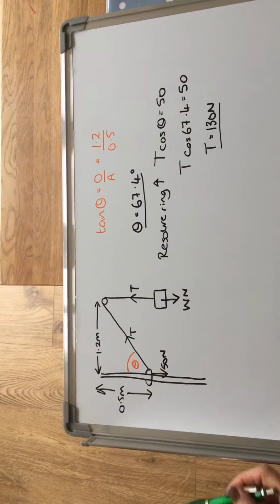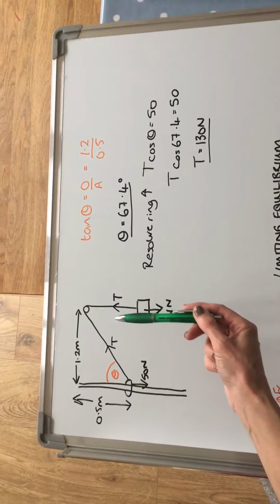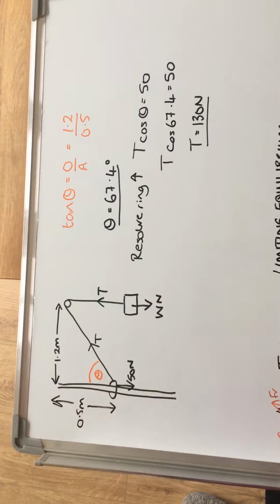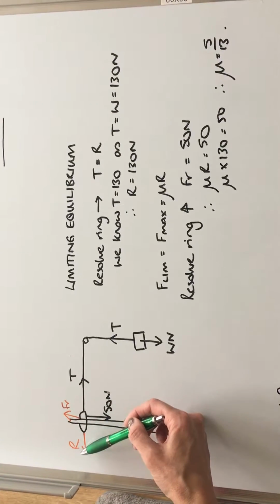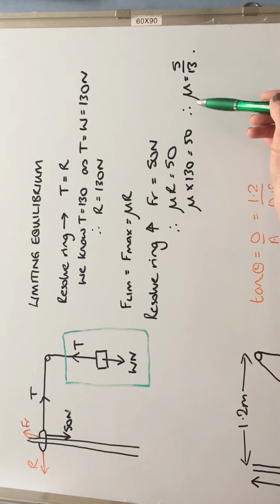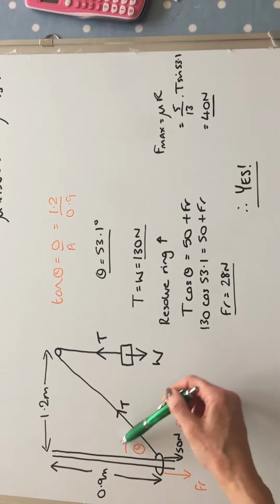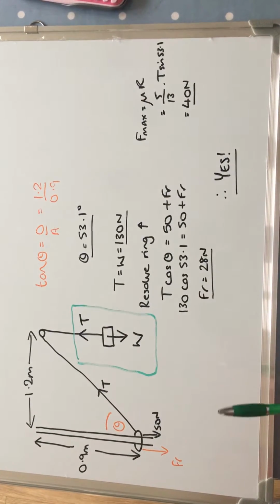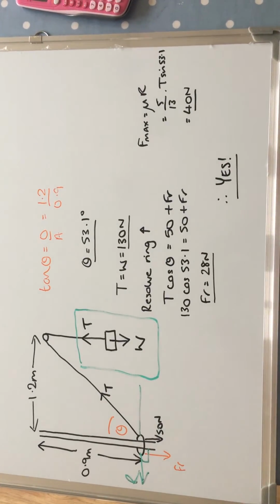M1 revision: Friction and resolving forces